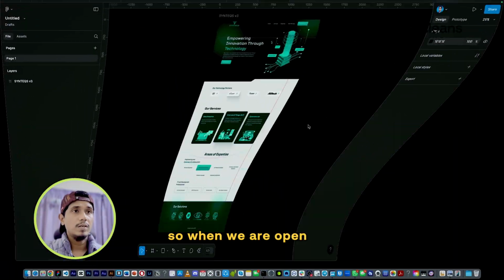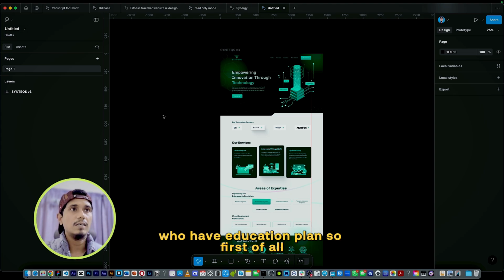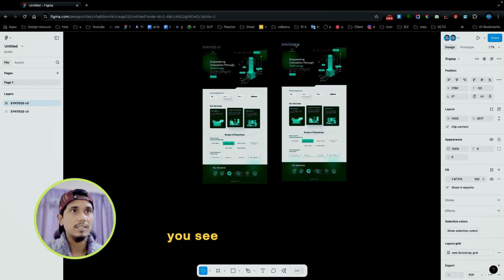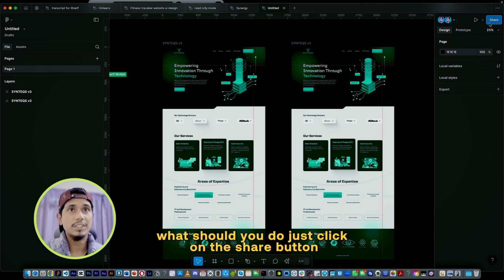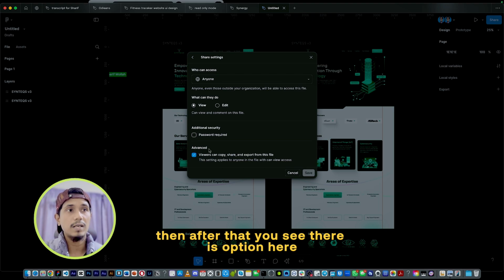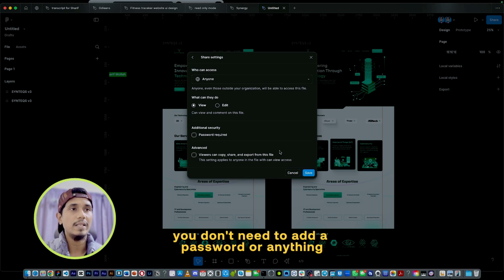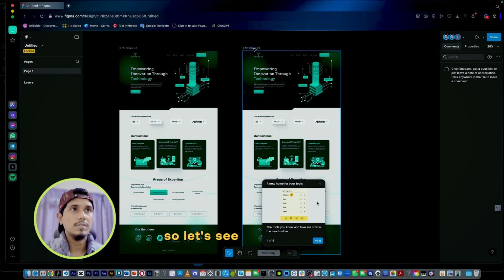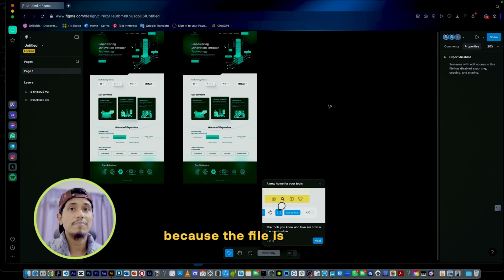Password protection figma design | Read-Only Sharing figma | non copy design file only view mode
Don't let your designs fall into the wrong hands!  Watch this video now and take control of your Figma security.
Are your precious Figma designs vulnerable to theft?  Worried about unauthorized access and copying?  In this video, I'll show you how to implement robust Figma design protection strategies to safeguard your hard work.  We'll cover essential techniques, including:

1. Mastering Read-Only Sharing: Learn the ins and outs of Figma's read-only feature and how it can be your first line of defense against design theft. I'll demonstrate how to configure it properly to prevent editing and copying.
Figma Security Best Practices: Beyond read-only, we'll explore other vital security tips to lock down your Figma files. This includes managing team permissions, understanding sharing settings, and implementing privacy best practices.
2. Preventing Unauthorized Access: Discover how to identify and mitigate potential security risks within your Figma workspace. We'll discuss collaboration best practices to ensure only authorized individuals can access your designs.
3. Protecting Your UI/UX Designs: Specific strategies for safeguarding your UI/UX work, including watermarking techniques (briefly mentioned - could be a separate video topic), and understanding the legal implications of design theft.
4. Figma Collaboration Tips (with Security in Mind): Learn how to collaborate effectively without compromising security. We'll cover best practices for sharing files with clients and stakeholders while maintaining control over your designs.
5. Addressing Common Concerns: I'll answer frequently asked questions about Figma design protection and address common misconceptions about sharing and security.